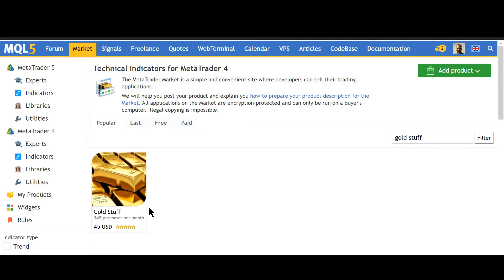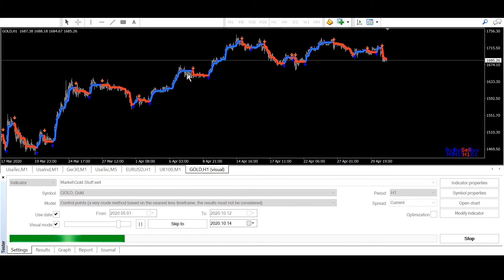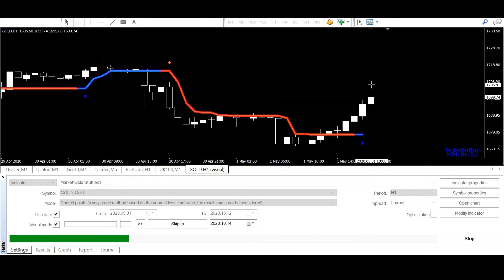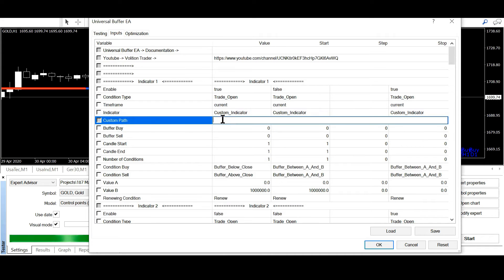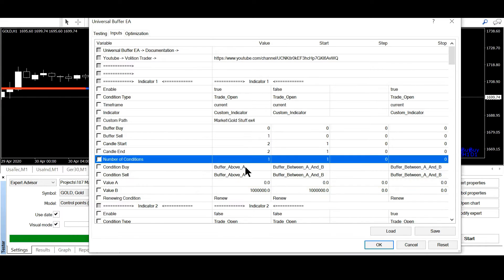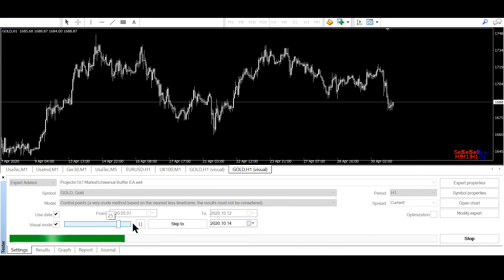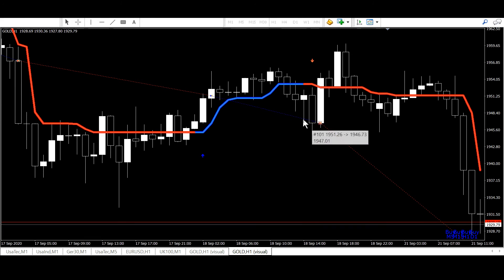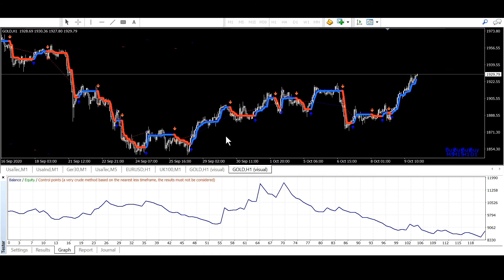Trade the indicator Gold Stuff with the Universal Buffer EA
You can trade and analyse the indicator Gold Stuff with the Universal Buffer EA. The indicator can be found in the MQL5 market section.